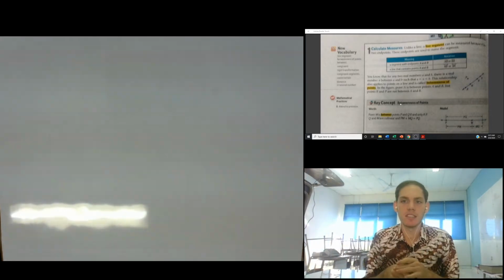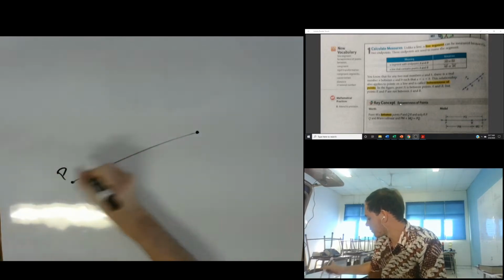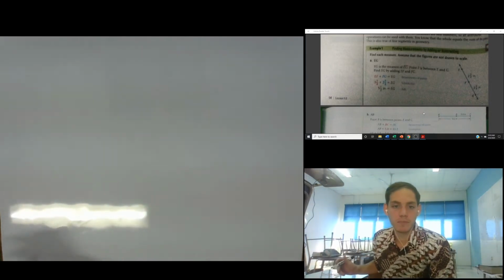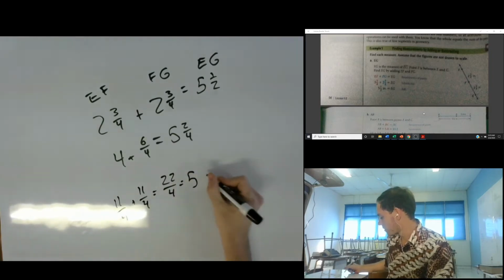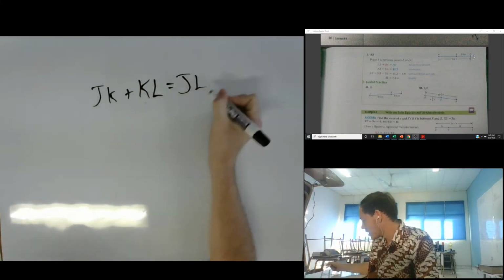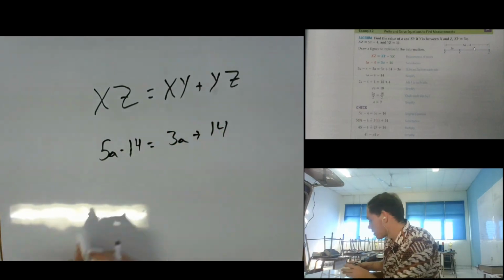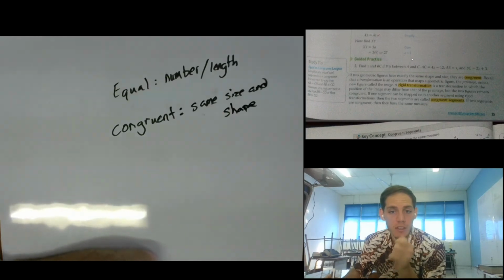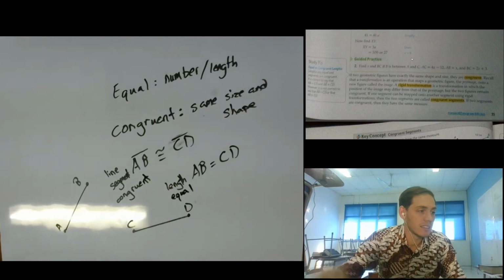Geometry 1-2 part 1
We go over the section and discuss distance and congruence. Sorry that the audio is quiet.